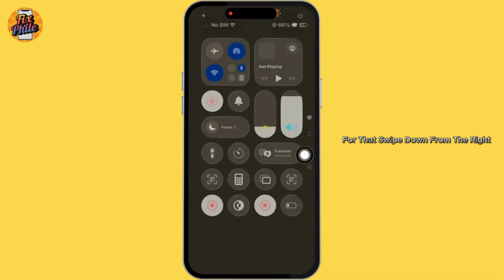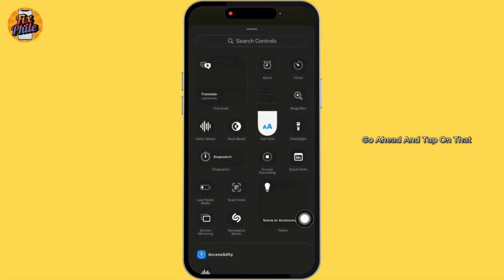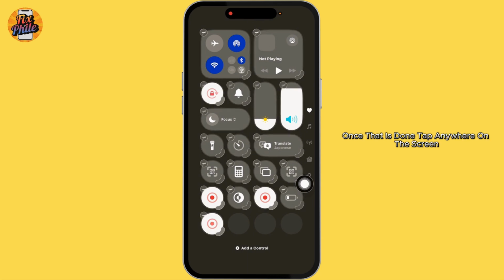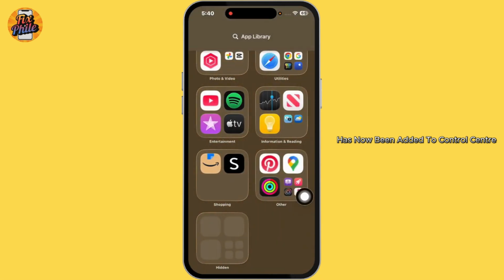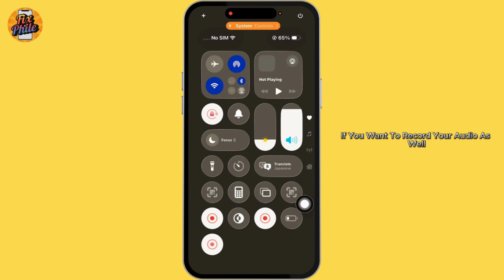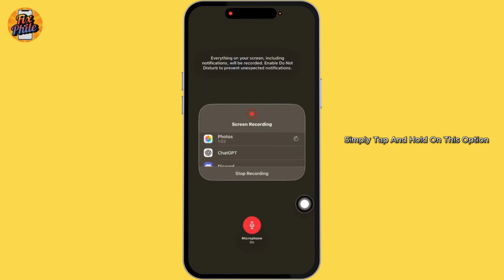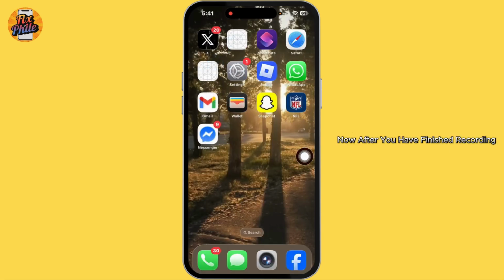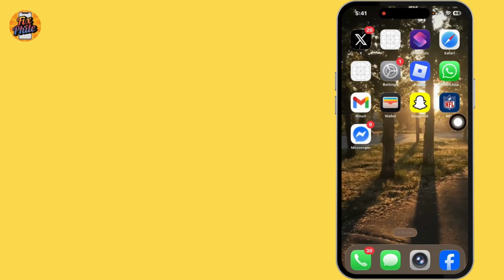How to Record Your iPhone Screen Easily (2025 Step-by-Step)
Want to record your iPhone screen? This quick 2025 tutorial shows you how to record your iPhone screen step by step, whether for tutorials, gameplay, or sharing content with friends.

00:00 - Introduction
00:10 - Enable Screen Recording in Control Center

With this guide, you can:

Record iPhone screen with sound

Capture apps, games, or tutorials

Ensure smooth, high-quality videos